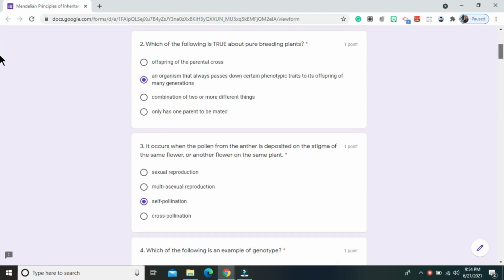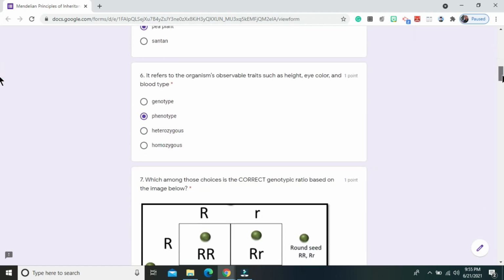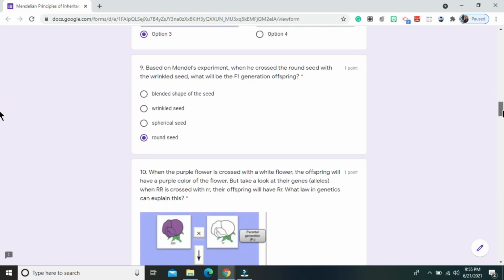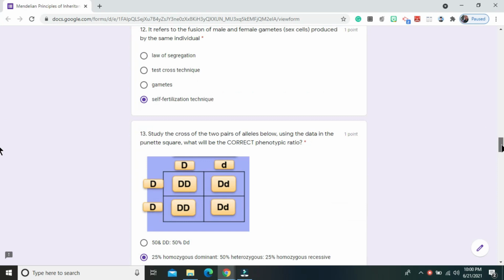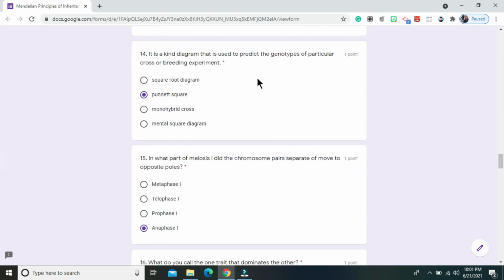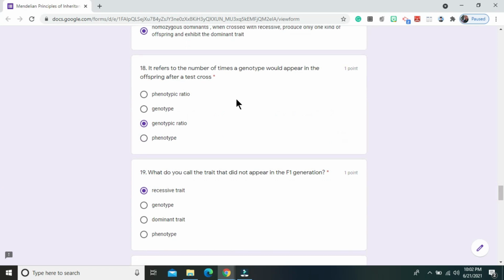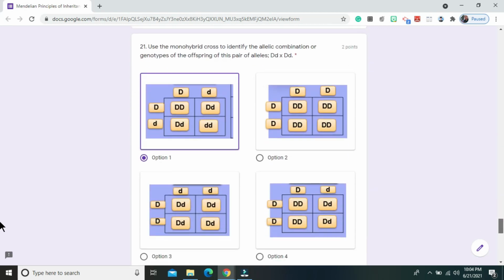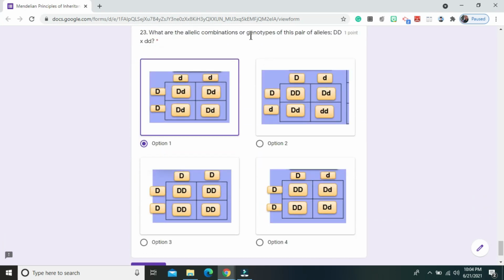MENDELIAN PRINCIPLES OF INHERITANCE| MODULE 3| ACTIVITY SHEET| ANSWER KEY| SCIENCE 8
You can use this video for you to review and re-study your lesson about the MENDELIAN PRINCIPLES OF INHERITANCE.

The following are the links for other Science 8 Modules for the FOURTH GRADING PERIOD.